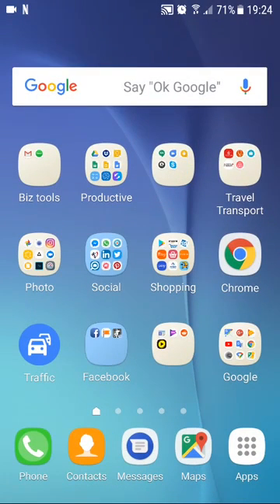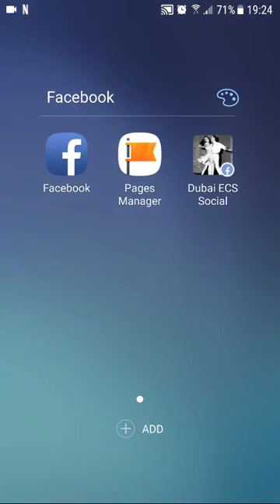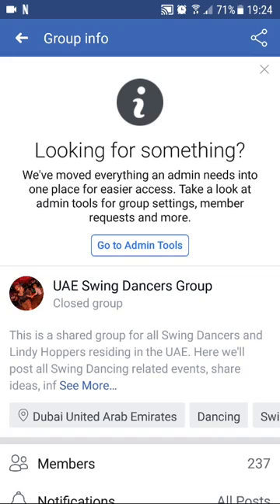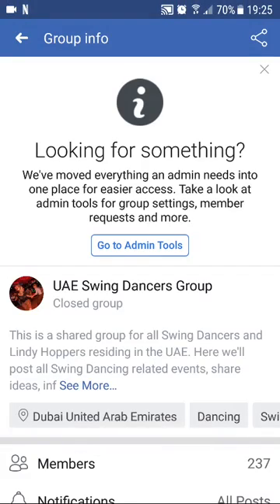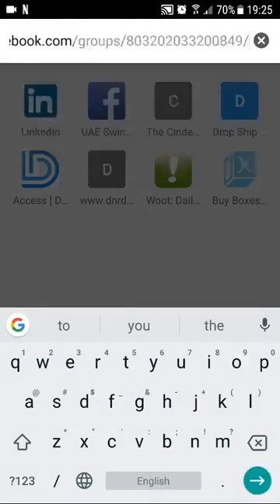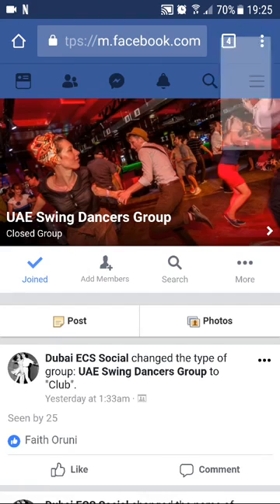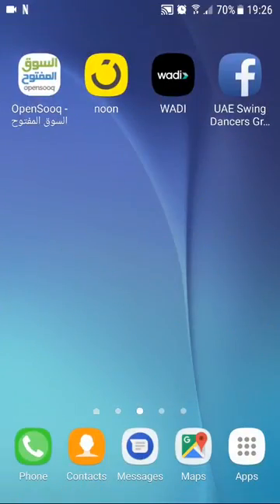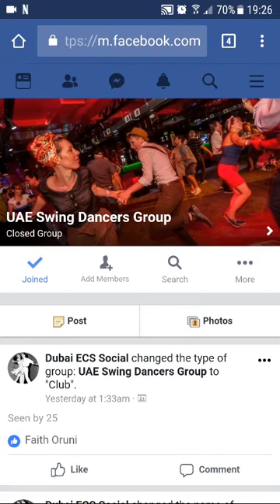Adding Facebook page or group shortcuts to the Android screen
How to Quickly add shortcuts to the android home screen from Facebook Pages, Groups, or other web pages.